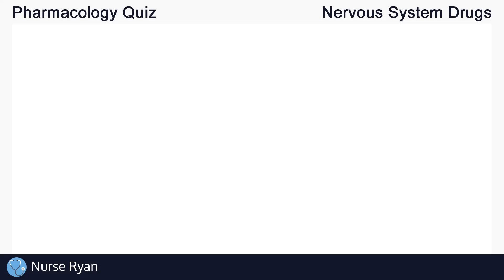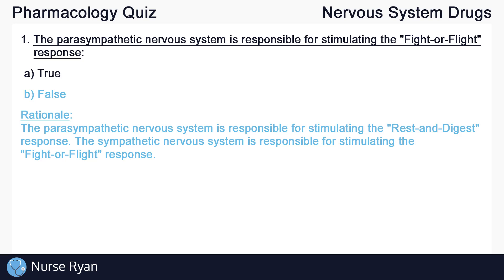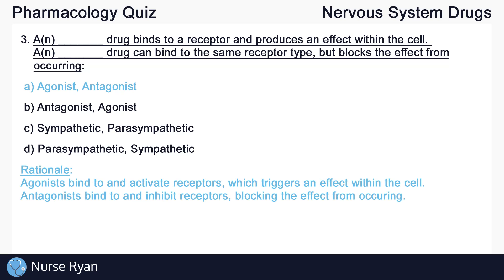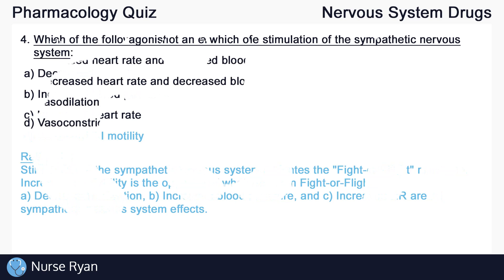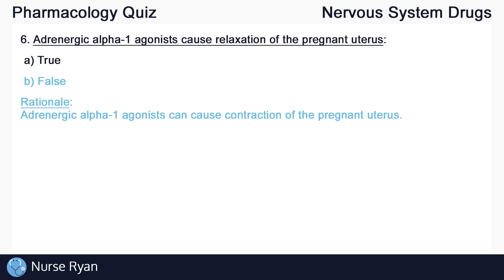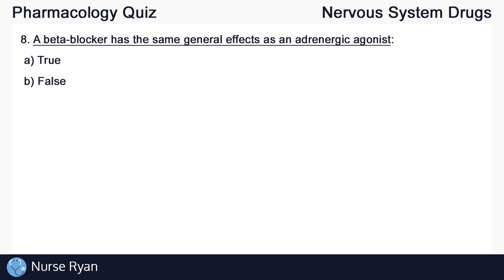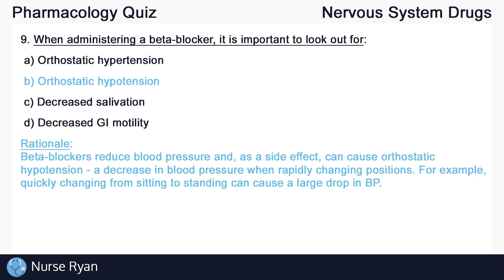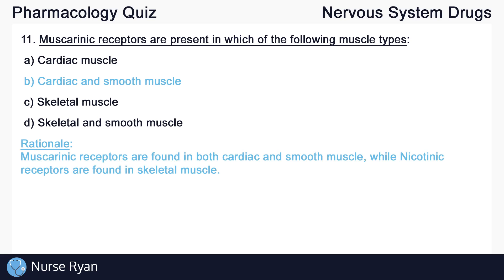Nervous System Drugs Quiz (Nursing) - Introduction to Pharmacology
NCLEX Review: Nervous System Drugs Quiz (Nursing) - Introduction to Pharmacology - Sympathetic and Parasympathetic Nervous Systems, Alpha and Beta drugs, Cholinergic drugs...

Questions
1) 0:31
2) 1:00
3) 1:24
4) 1:59
5) 2:29
6) 3:04
7) 3:20
8) 3:52
9) 4:27
10) 4:51

Intro: adMJ707
Outro: adMJ707